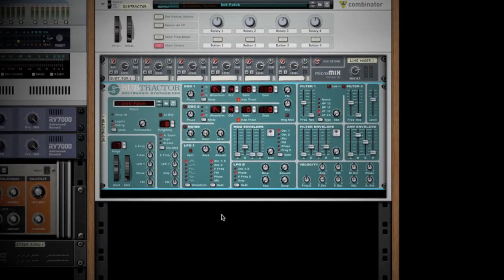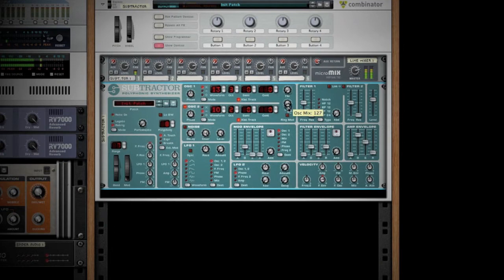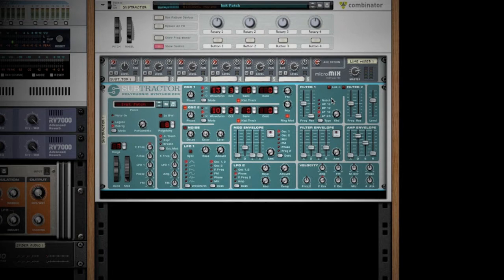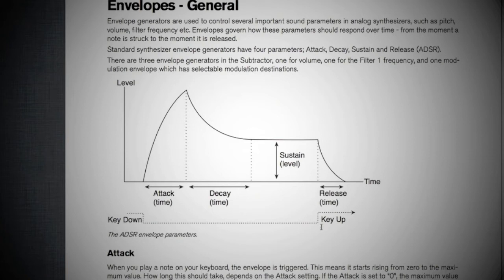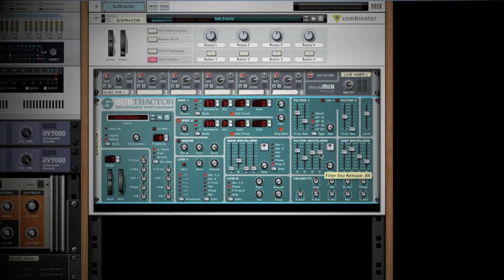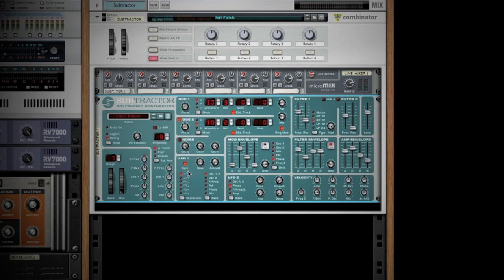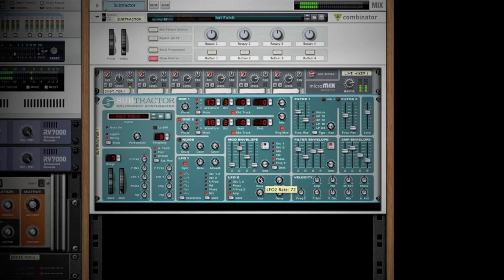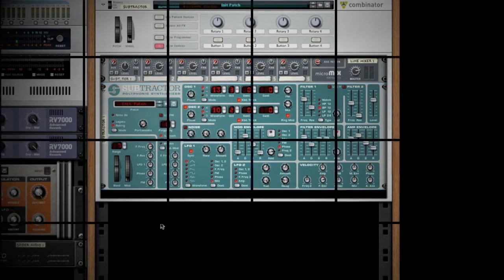Reason 6.5, Subtractor Synth Tutorial (Part 1)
We are covering a wide range of topics in this video using Subtractive Synthesis.  Along with a basic overview of the Subtractor you will learn how to use Phase offset multiplication and subtraction, Basic FM synthesis, Band Pass Filtering and using Envelopes (Amp, Filter & Modulation) to make your synth's standout.  If you have any questions you can leave them in the comments section.